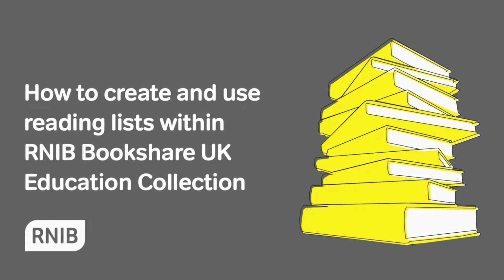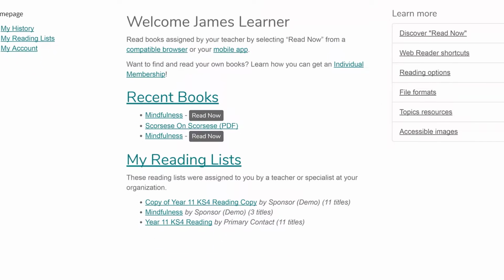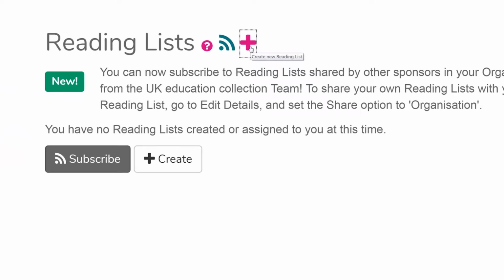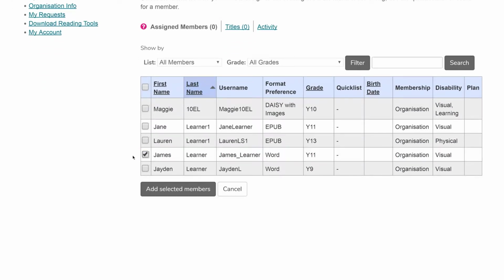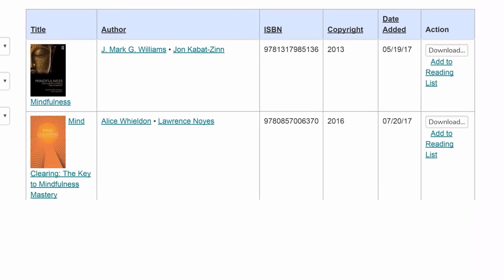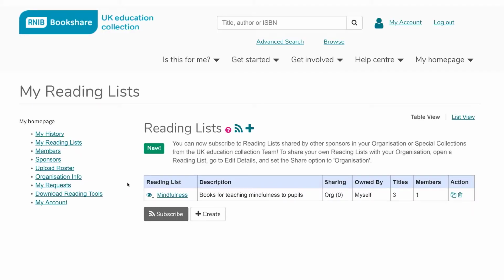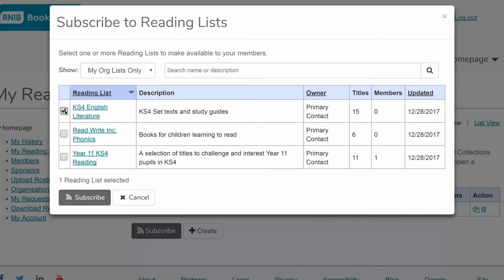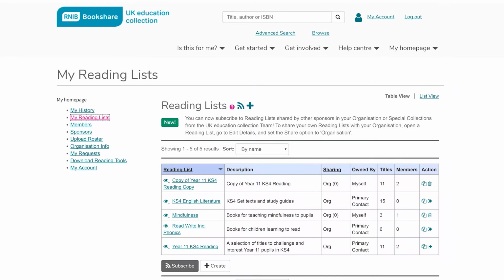How to create and use reading lists within RNIB Bookshare UK Education Collection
Reading lists are a fantastic way of grouping books and other resources together for you, other staff and your print disabled learners to use. Find out how to create reading lists for various curriculum subjects, classroom topics and specific learners’ lists. In this video we show you how you can create lists, add books to them and ensure staff and learners can access them.